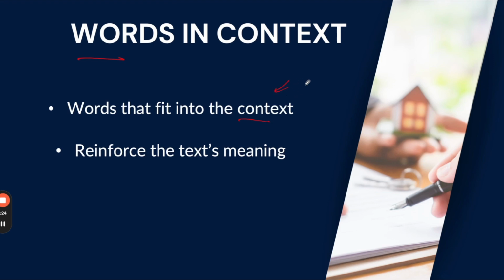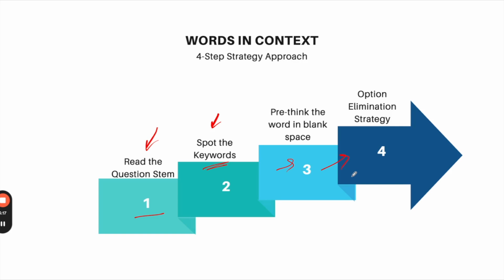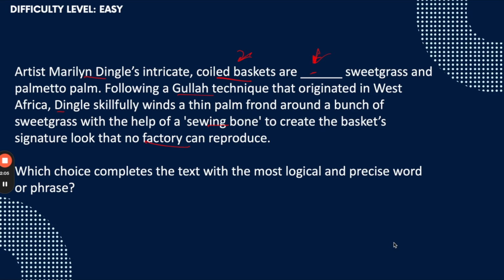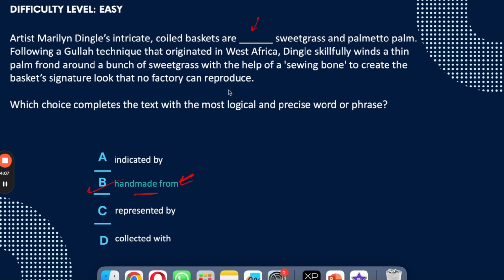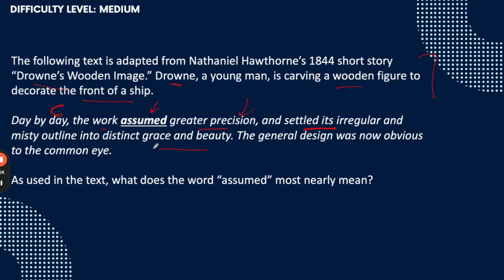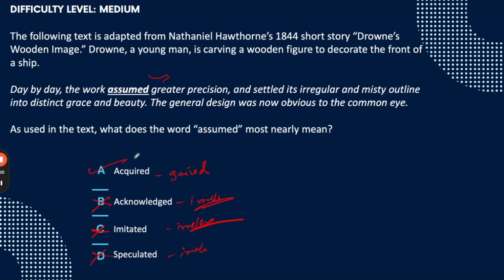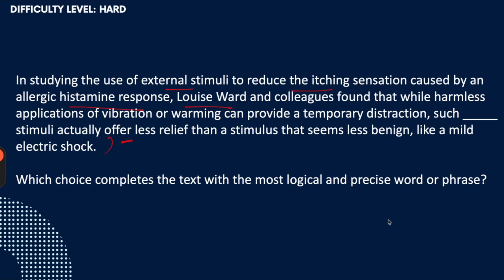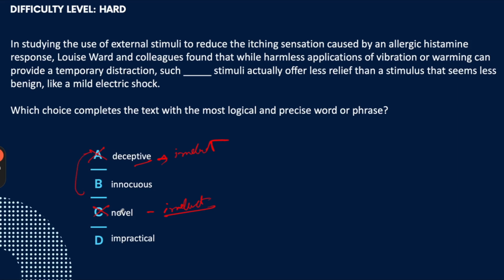Master Words in Context for the Digital SAT!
Struggling with Words in Context questions on the Digital SAT? In this video, we’ll show you how to effectively approach these tricky questions and use context clues to determine the correct meaning of words in a text. You’ll learn a step-by-step process for handling Words in Context questions, avoid common traps, and boost your SAT Reading score.

Here’s what you’ll learn:

What Words in Context questions look like on the SAT
How to identify context clues in the text
How to eliminate incorrect answer choices effectively
Proven strategies to confidently tackle these questions

By the end of the video, you’ll be equipped with the techniques needed to handle any Words in Context question with ease. Watch until the end for a bonus tip that can help you save time on test day! 🎯